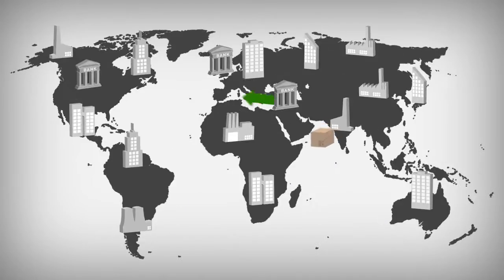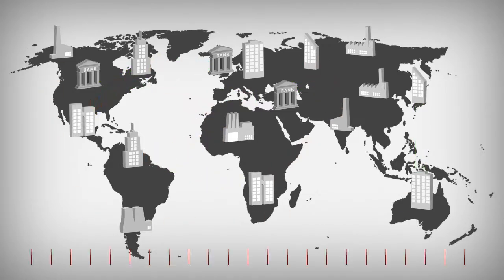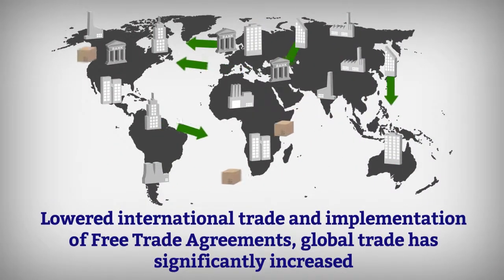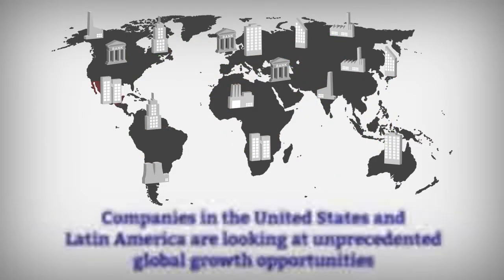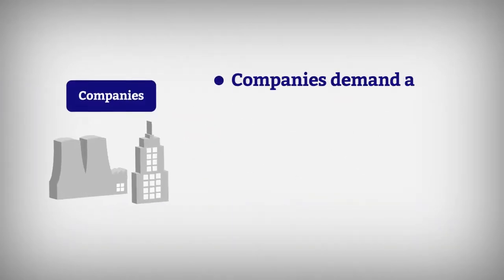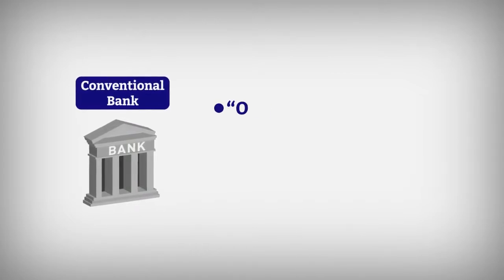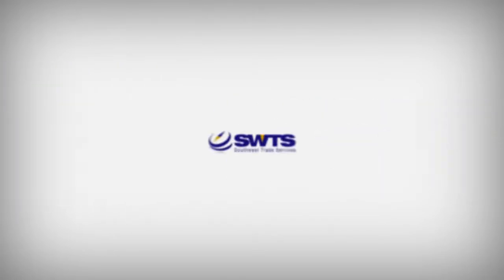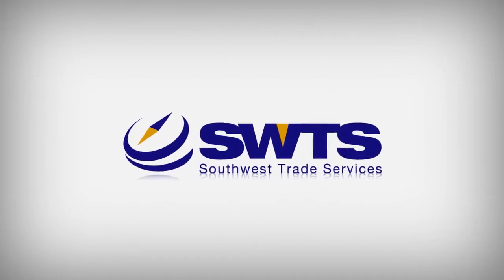SouthWest Trade Services LLC Payables Processing Solution for a Competitive Advantage HD 1